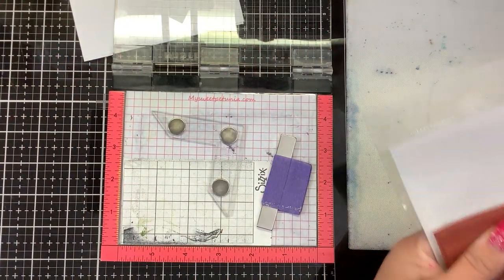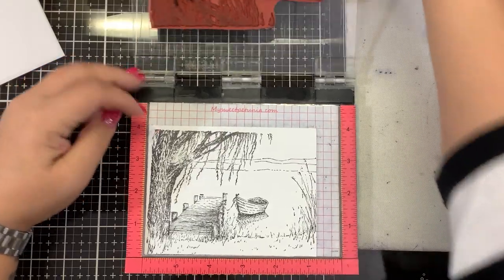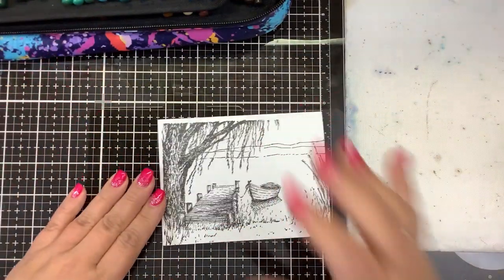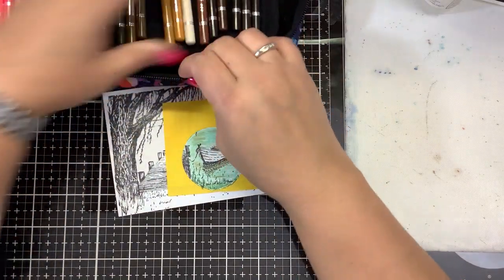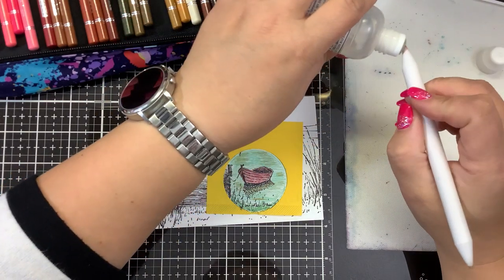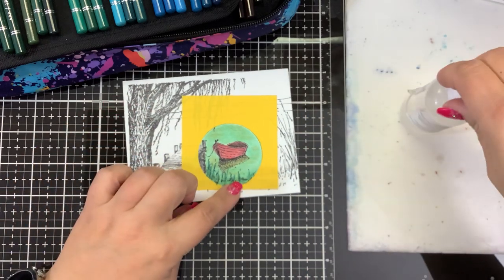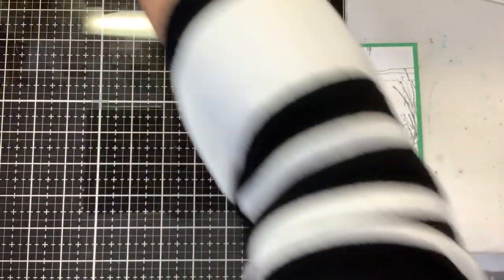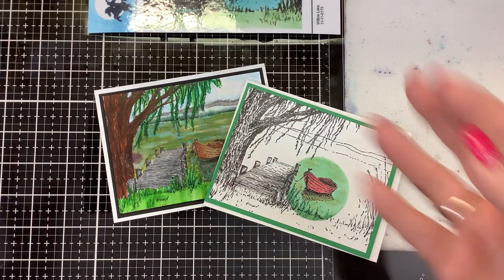Willow Lake (spotlight)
Neenah Classic Crest Solar white 80lb
Neenah Classic Crest 110lb cardstock (card base)
Tonic/ Tim Holtz trimmer Amazon
Art glitter glue Amazon
Hero Arts Ultra Clean
Microfiber towels
Daber bottle
Paper stumps
Tim Holtz Large glass media mat Amazon